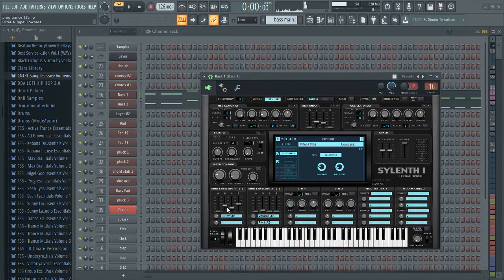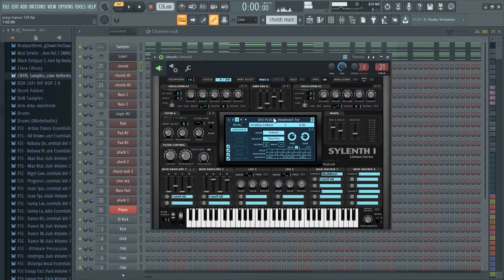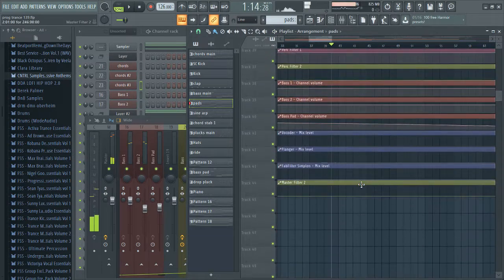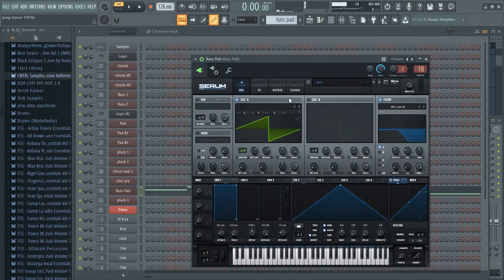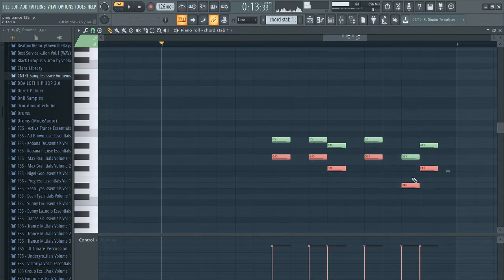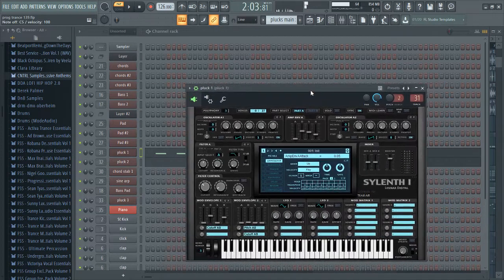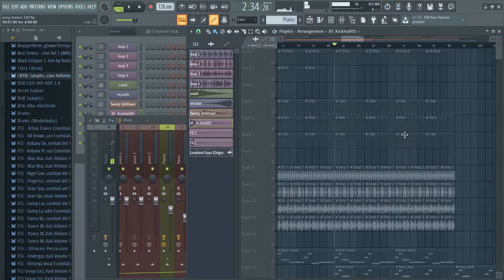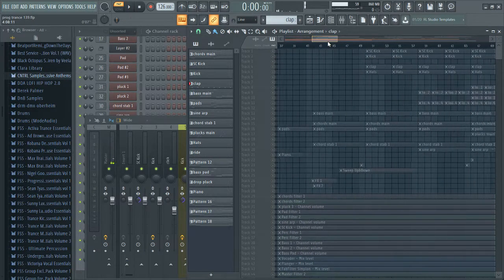Melodic Progressive House in FL Studio - FLP Overview [Kamron Schrader - Loneliest Days]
An overview of one of my newest tracks in FL Studio.